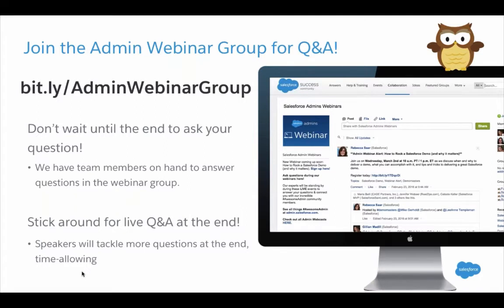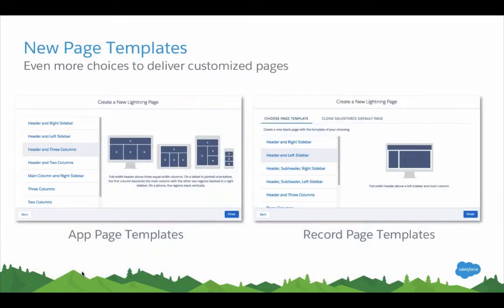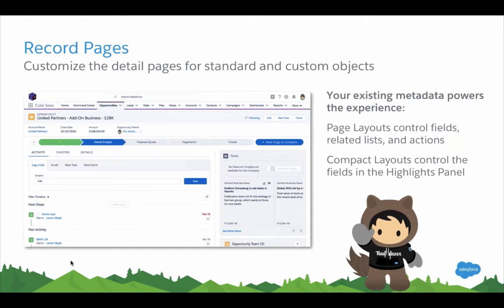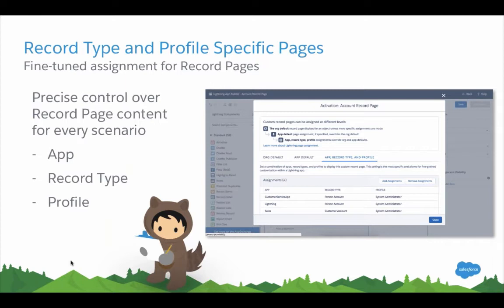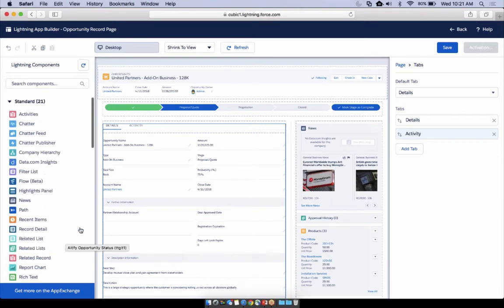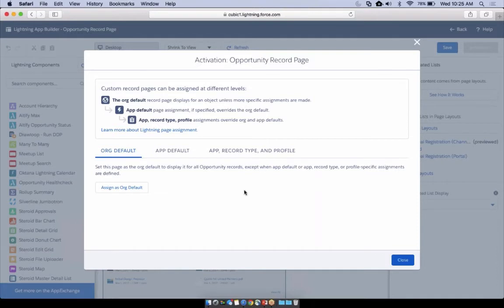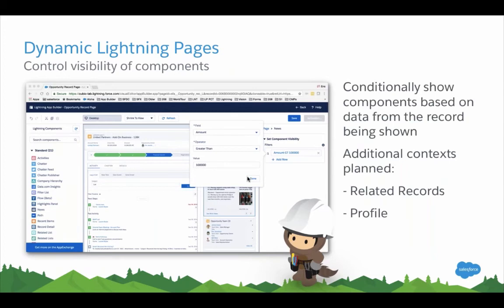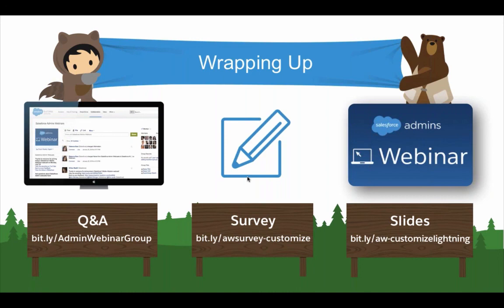Customize Salesforce in a Flash with Lightning